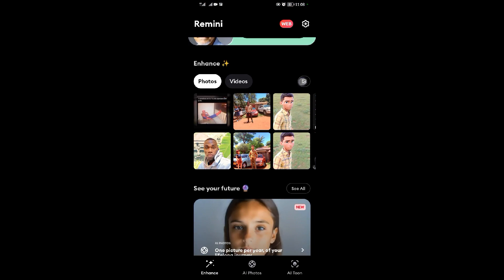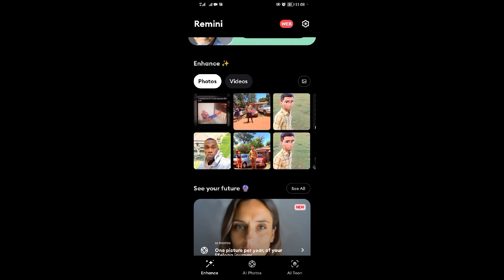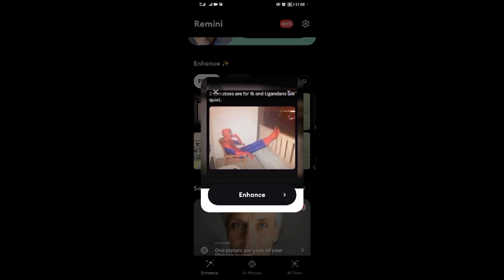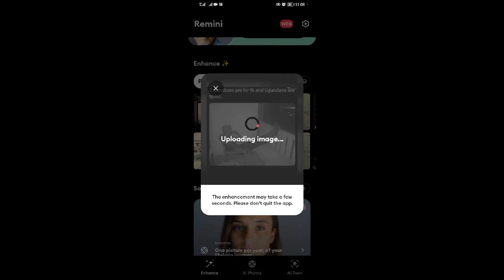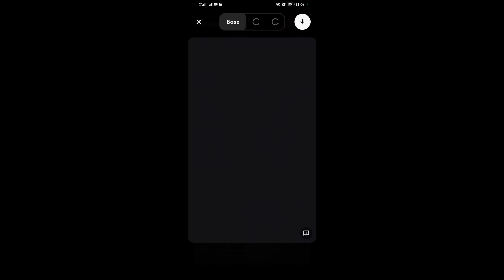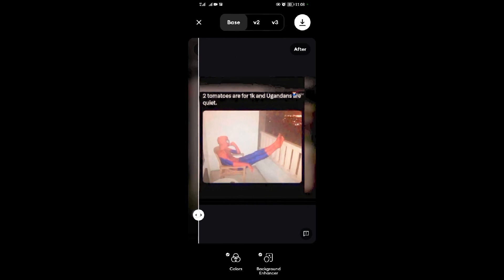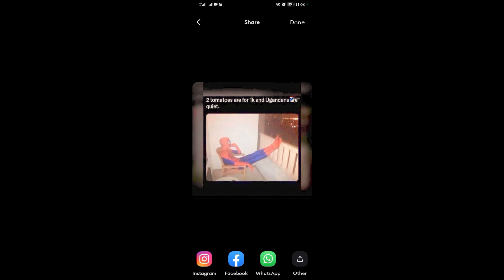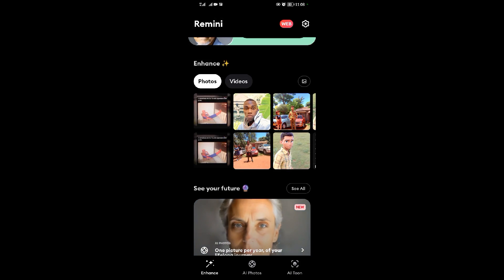How To Save An Enhanced Photo To Your Device's Gallery In Remini (2024)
remini Learn how to save an enhanced photo to phone gallery from Remini app in android and iPhone.